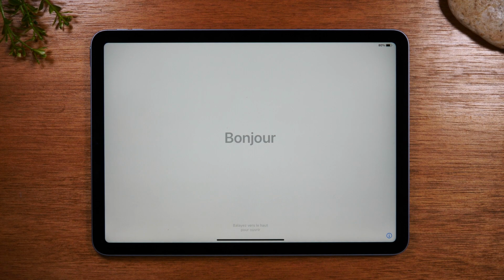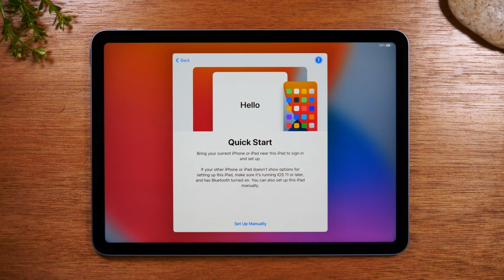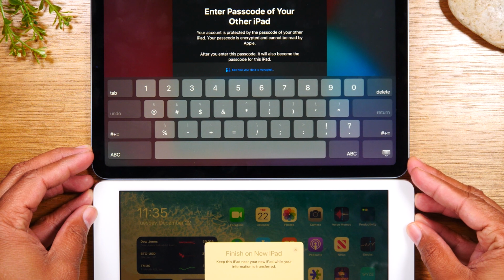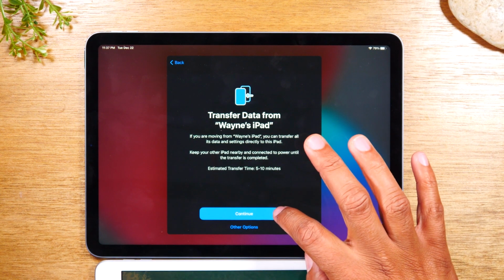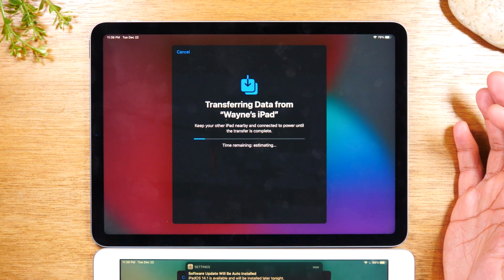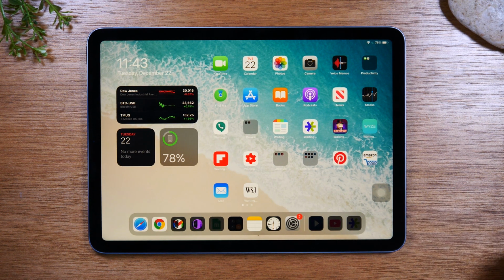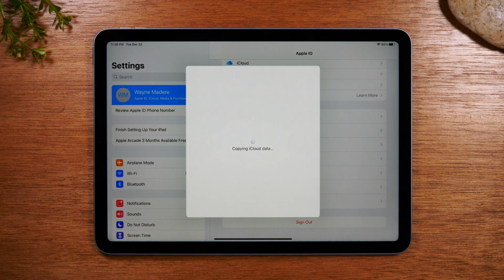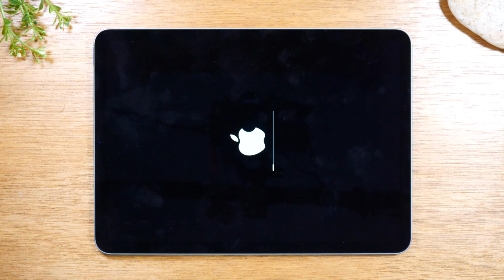How to Transfer Contacts, Pictures, and More from an Old iPad to a New iPad | h2techvideos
Quick tutorial on how to transfer contacts, pictures, and more from an old iPad to a New iPad, iPad Air, or iPad Pro.